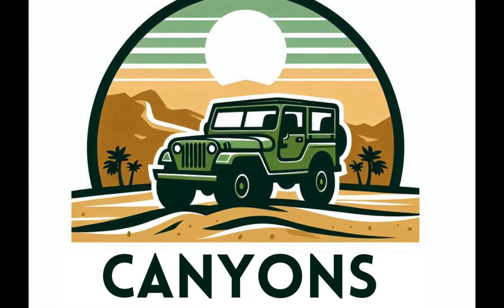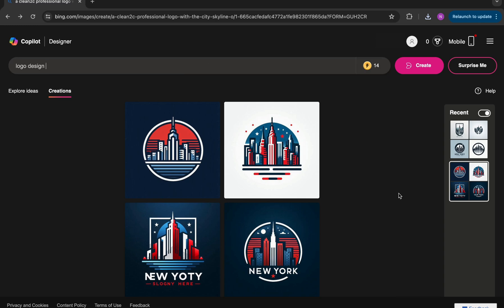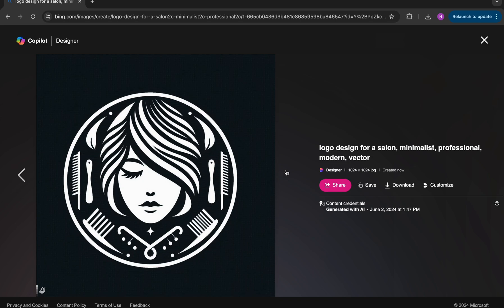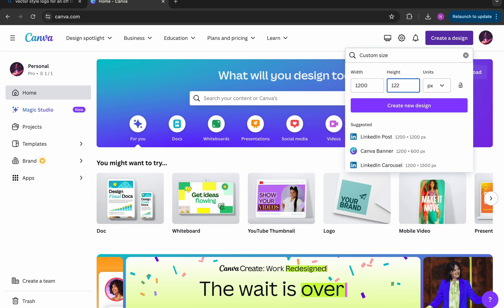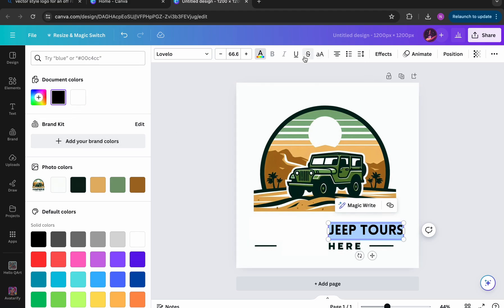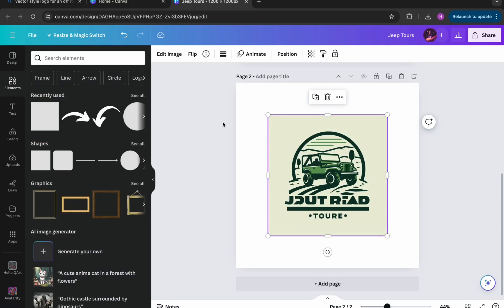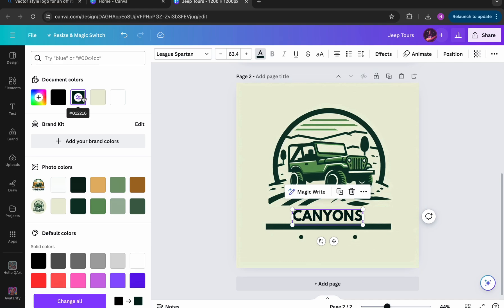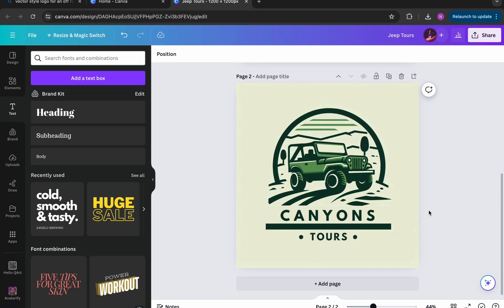How to Create 5 Logos in 10 Minutes Using AI (Free Tools Only)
You can now use Microsoft/Bing’s free AI tool to create logo designs in just a few steps. This is an incredibly easy process that produces some impressive logo results. These are some great foundational prompts to consider using when creating your logo! I also highly recommend using Canva to further customize your designs and produce a final design that is specific to your brand. I hope you enjoy the video!